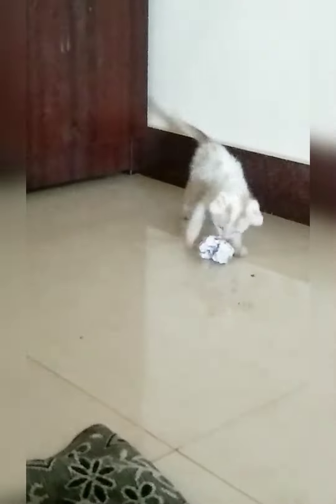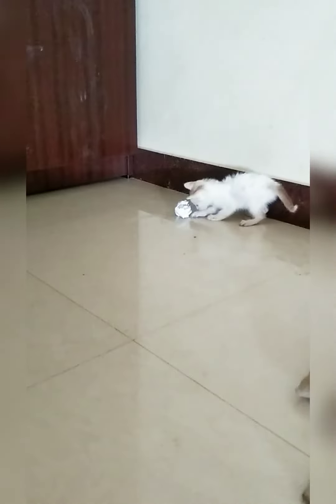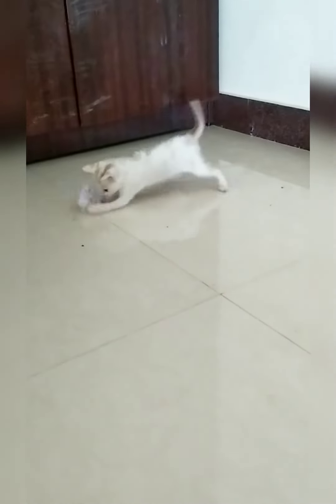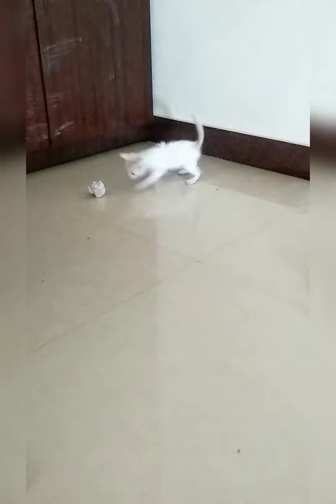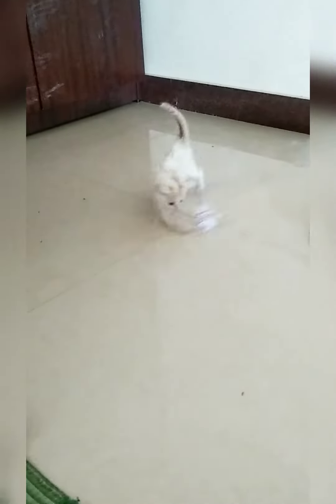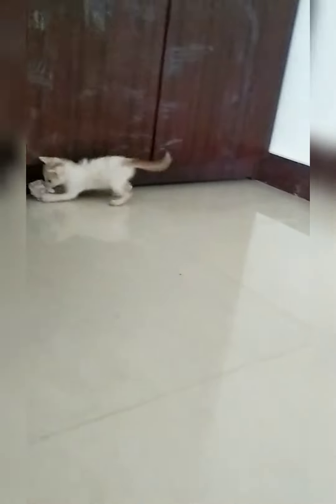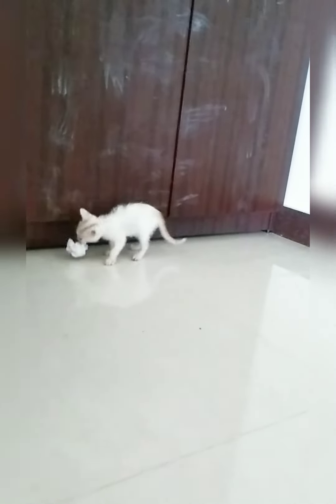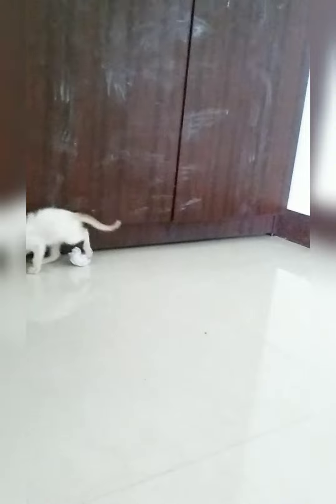Cute kitten's playing